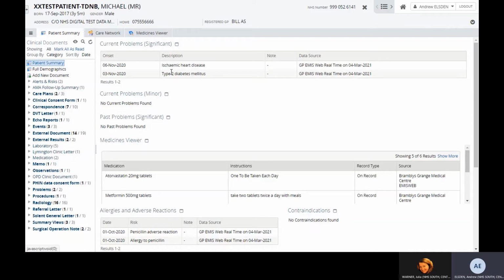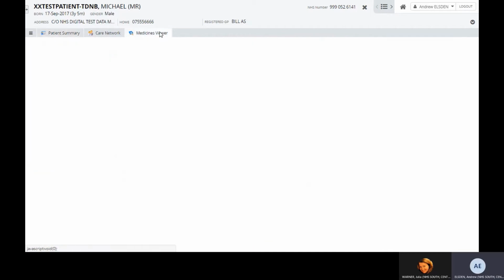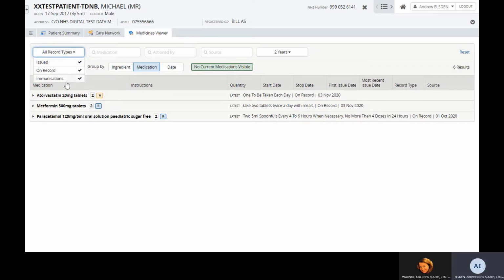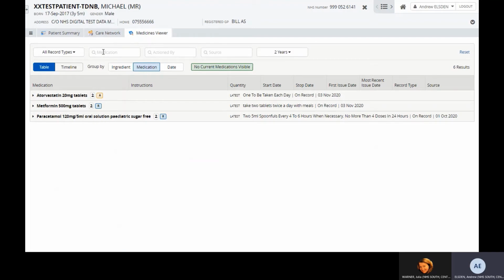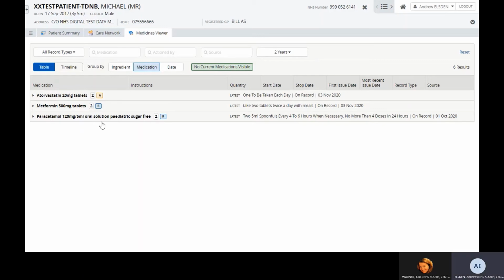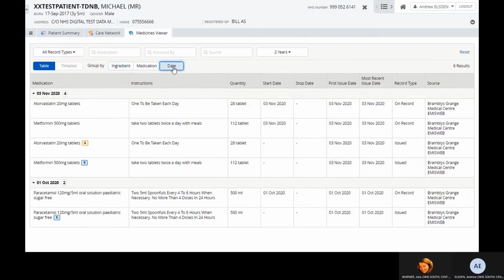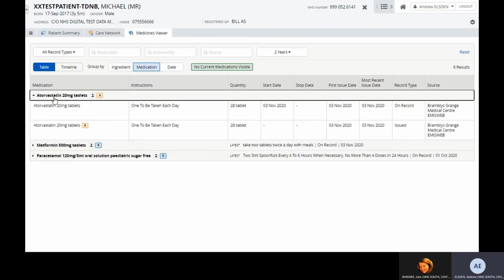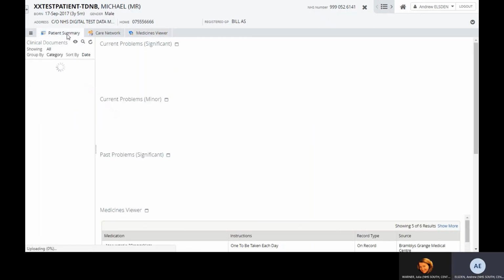CHIE: How to use the Medicines Viewer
A six minute overview of the Medicines Viewer function

and